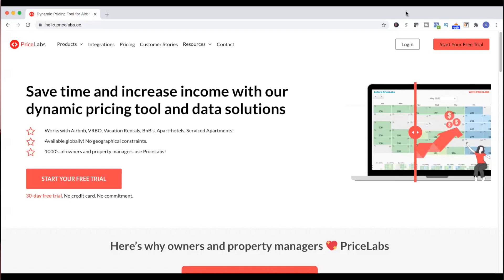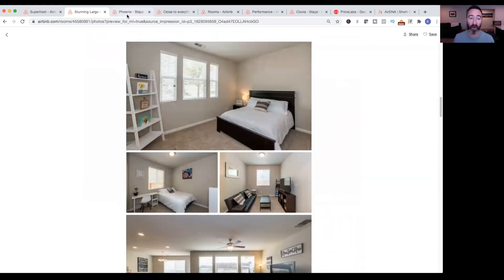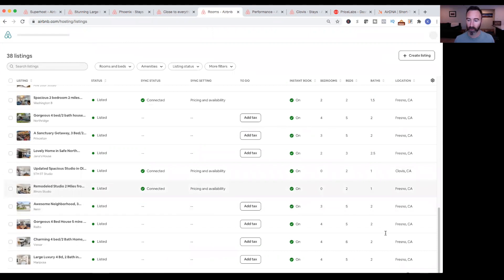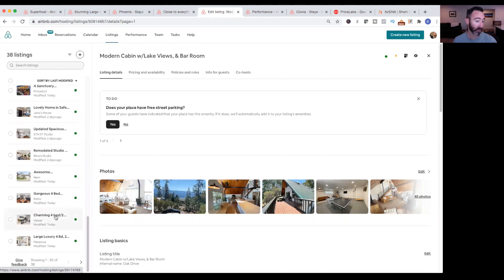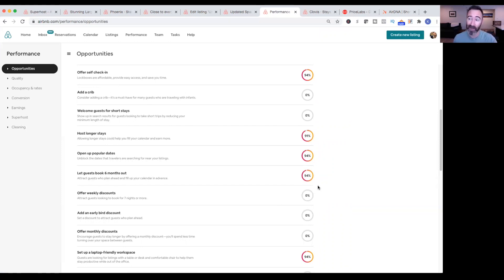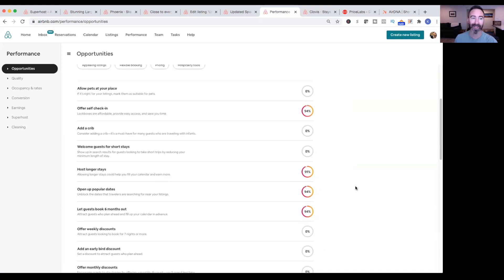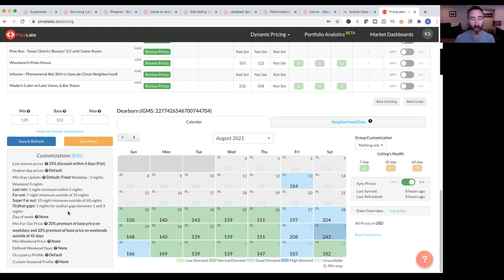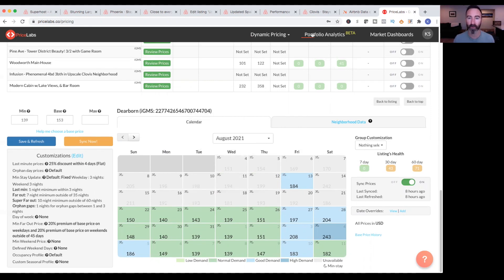5 ways to make the AirBnB Algorithm work for you